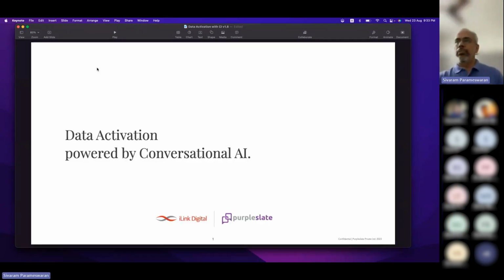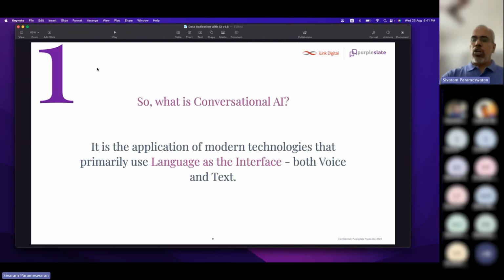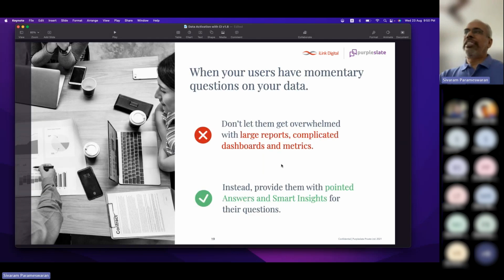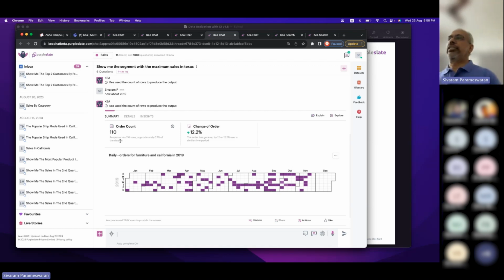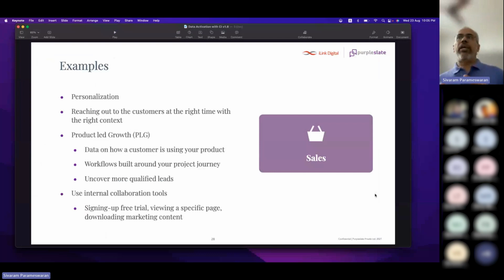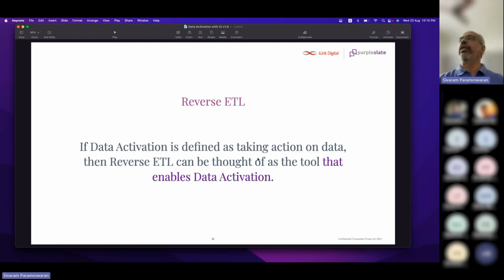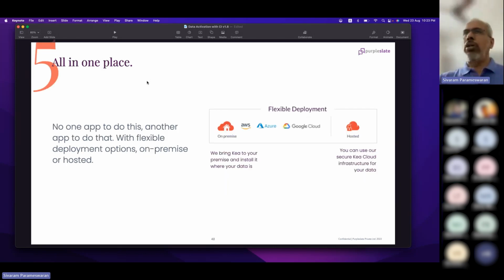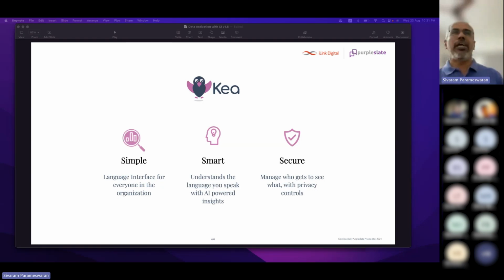Data Activation powered by Conversational Insights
Data Activation is one of the essential pieces in the - data stack that makes data insights actionable for daily business users. Or in simple terms, Data Activation shifts the focus from simply understanding data to putting it to business use to automate / optimize business processes or to create a seamless customer experience.

In the dynamic landscape of any modern-day business model, customer-centricity and data-driven decision-making have become paramount. However, the sheer volume and complexity of data often pose challenges when it comes to extracting actionable insights efficiently. To meet evolving customer expectations and gain a competitive edge, companies are increasingly turning to leverage concepts around data activation as a powerful means to integrate their warehouse data, back into their business tools.

This webinar aims to explore the possibilities of leveraging conversational insights to ask questions on your data and integrating the answers for decision making.

You will meet Kea, our low-code platform for Conversational Insights, built on top of Azure cognitive services, including Custom Speech and LUIS, that can help you get meaningful insights. Simply put, with Kea, you can Talk to your DataTM. Kea helps users unlock new dimensions of customer insights and make informed decisions.

Join us for this enlightening webinar to leverage your customer data more effectively and gain a competitive advantage in today's rapidly evolving market.

iLink and purpleSlate are Microsoft IP Co-sell ready partners delivering Conversational AI solutions built on Azure.

Key Takeaways
* Introduction to Data Activation methods.
* Defining Conversational Insights - Discovering how conversational insights enables business users to derive real-time insights and actionable information.
* See Kea in Action - Presenting real-world use cases in Kea around: -
   * Improved decision-making
   * Personalize product offerings
   * Fast-track risk assessment and more
* Overcoming Challenges: Discussing the potential challenges, such as data privacy and security, and how Kea possesses the best-in-class security features for handling customer data.